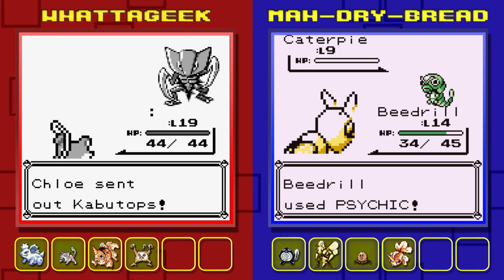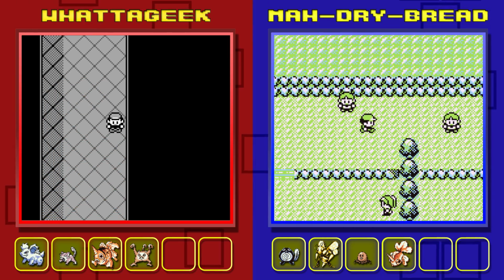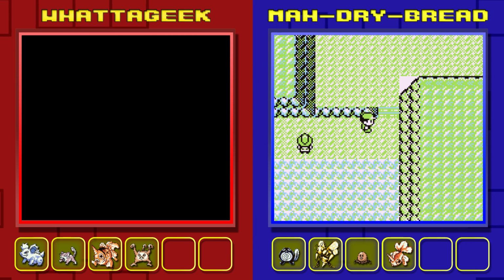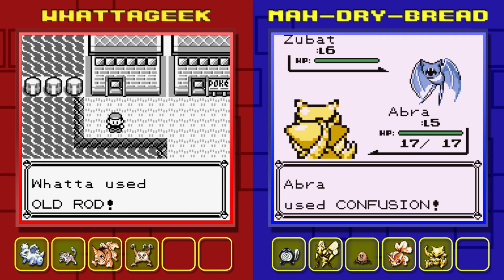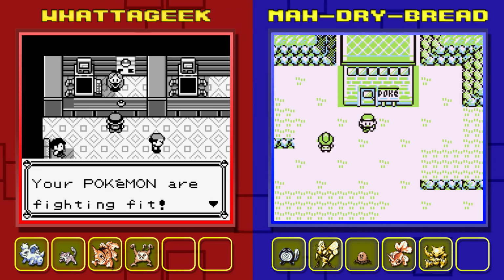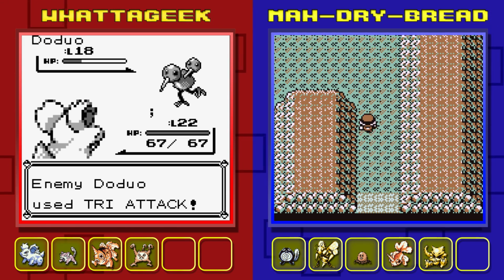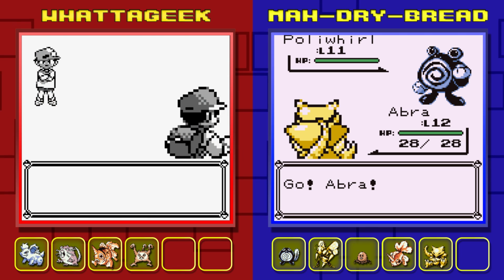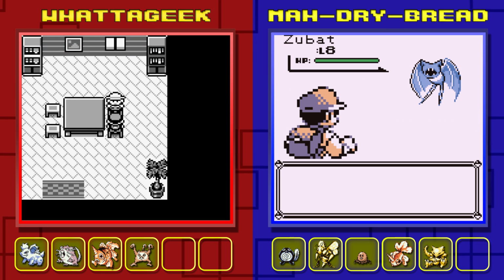Pokémon Red/Blue Randomizer [6] - Tutorial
It's just that simple.